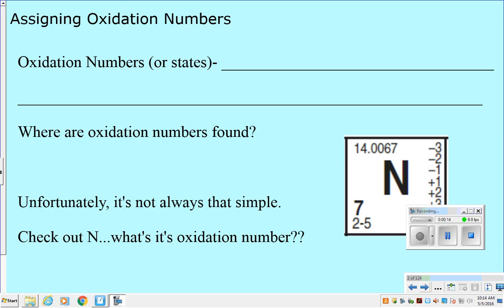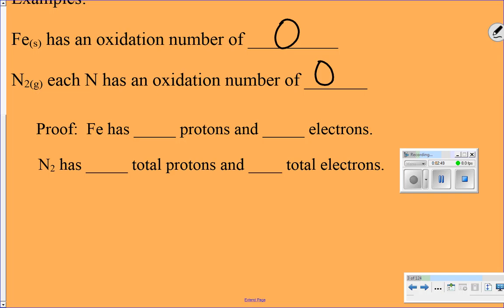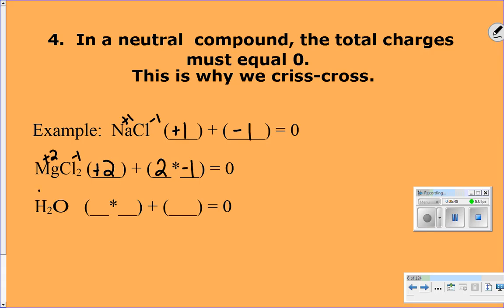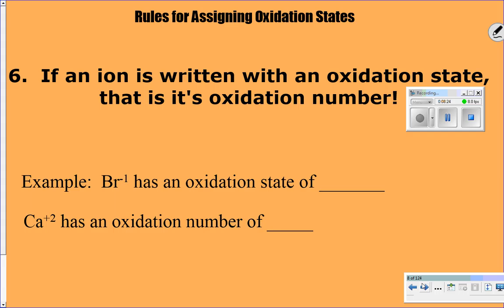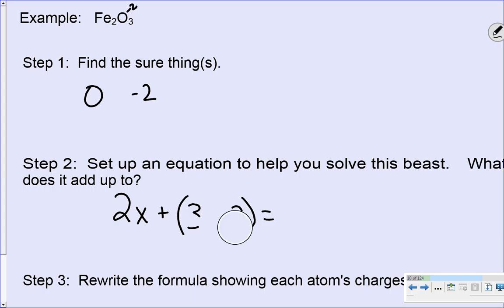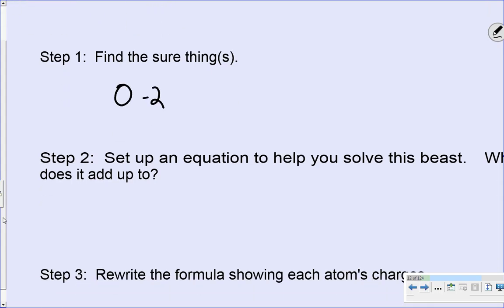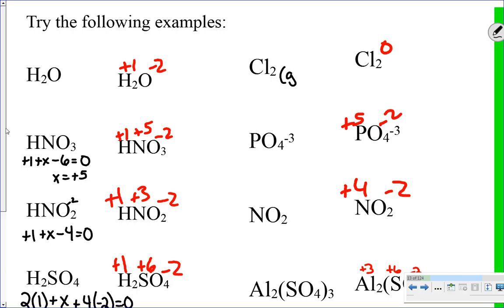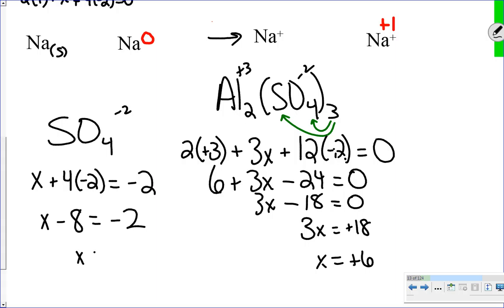Assigning Oxidation States